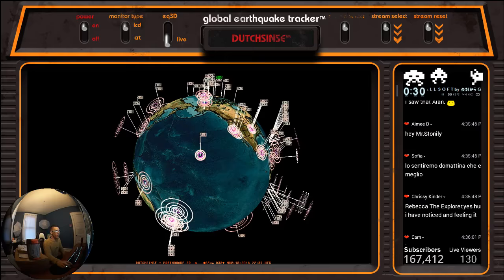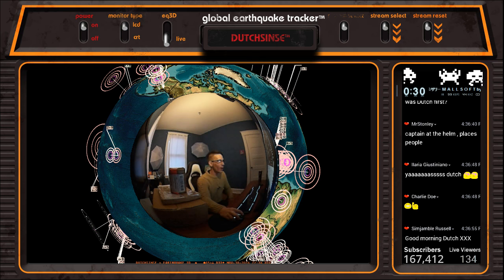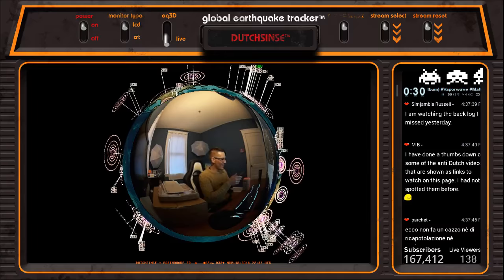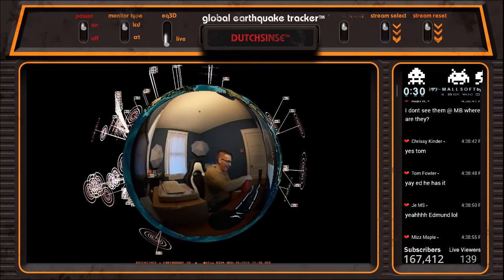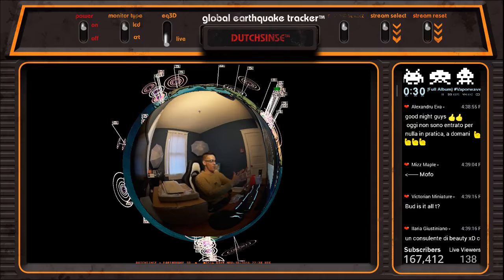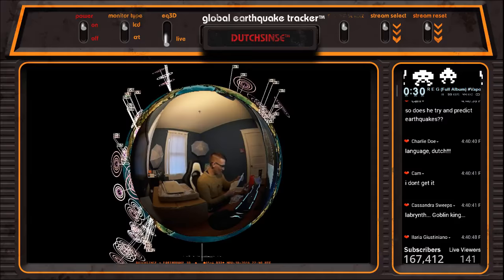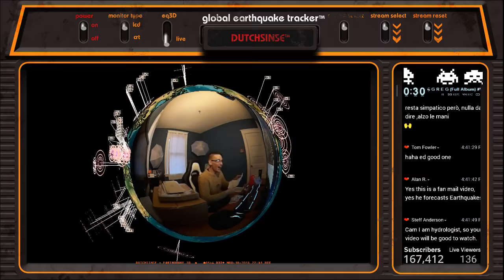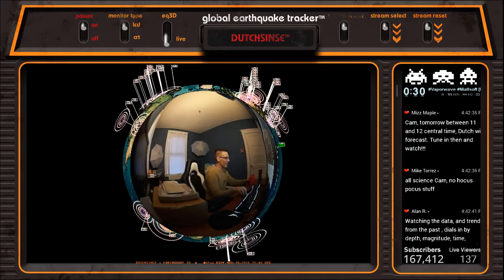11/18/2016 -- Viewer mail and packages -- Dutchsinse "unboxing" viewer sent items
We (dutchsinse and viewers) are not associated with Earthquake3D's creation, maintenance, or development.  We receive no compensation for recommending this application, and have no relation with (or to) the programs developer(s).

If you would like the full paid version, please purchase a copy directly from the program creators website which is linked above, so they receive full compensation for the hard work they put in creating this wonderful seismic monitoring program!

The non-earthquake related graphics, images, background, content , video, voice content captured on this property , and which are on this stream are NOT intended for redistribution, copying, or repeating unless otherwise approved by the content creator, Michael Janitch aka Dutchsinse on youtube.

Marker height off the globe represents depth into the Earth.

When an earthquake strikes, you will hear a rumble, ding, and a bell toll.  The bell will toll the number of times = to the earthquake which occurs.  (example :  M4.0 will ring 4 times).

The most recent earthquake has a green placemark / flag on it.

Blue flag / placemark = the last earthquake which was looked up